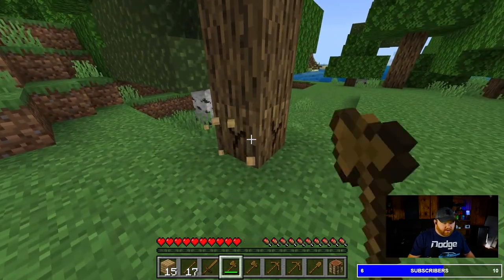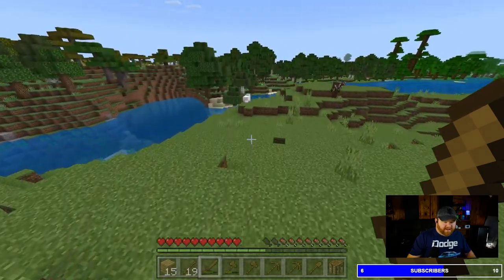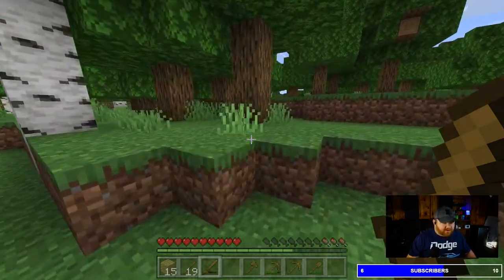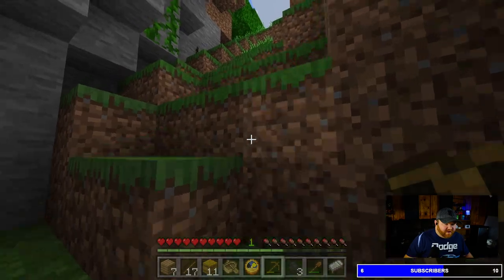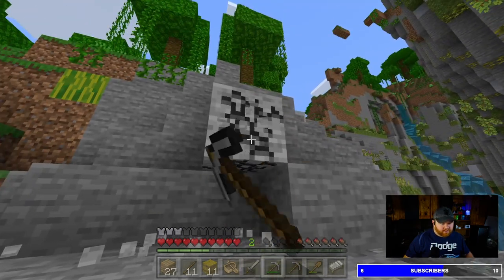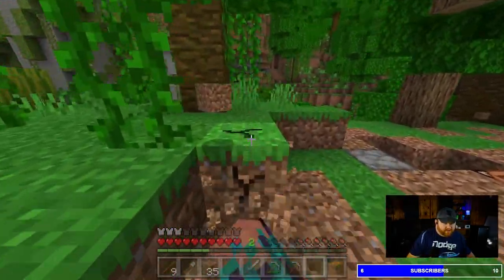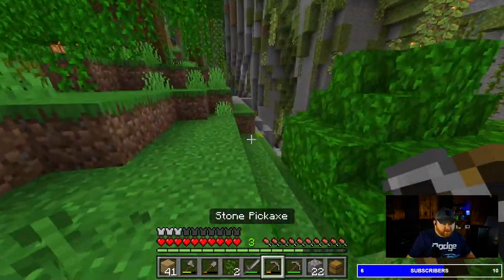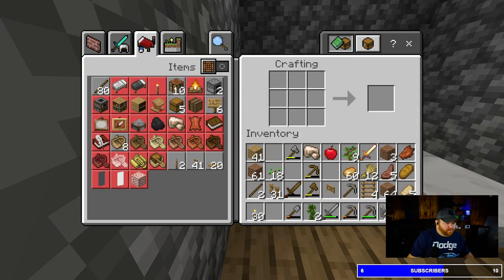I am The Hunter! The Hunt Season 2 Ep1